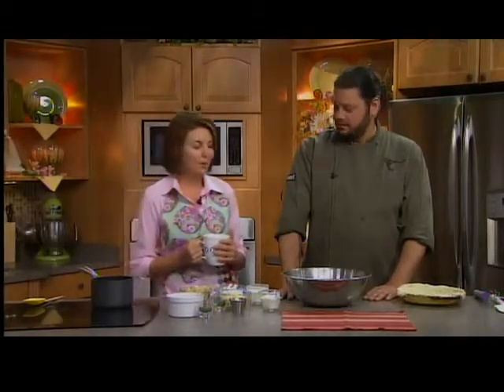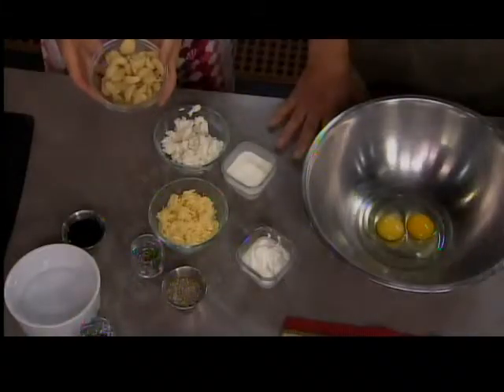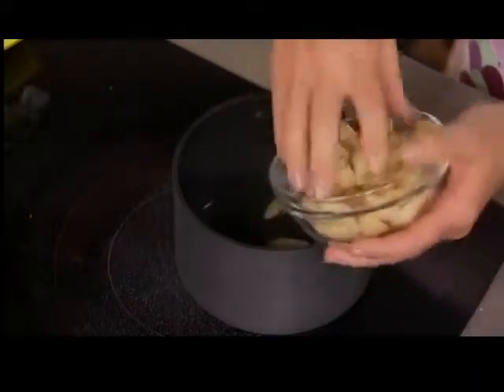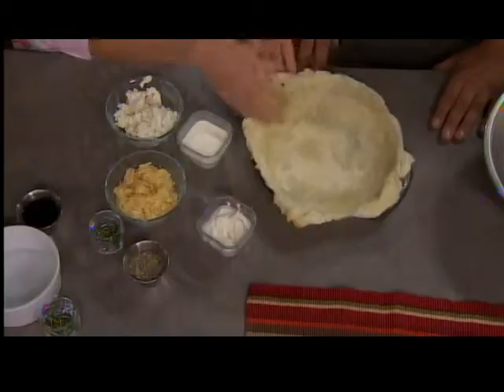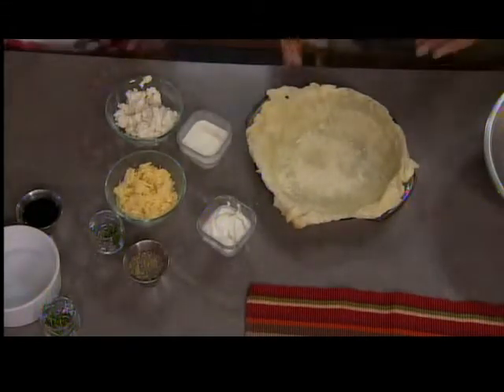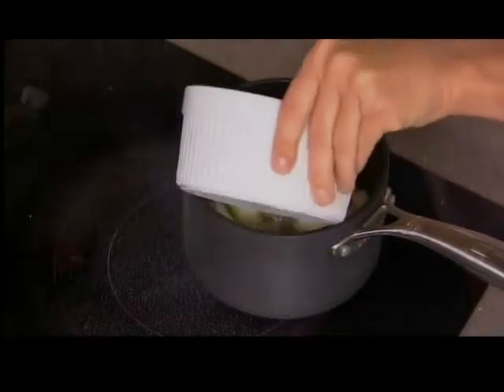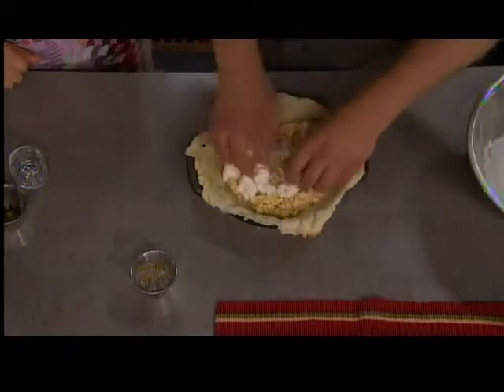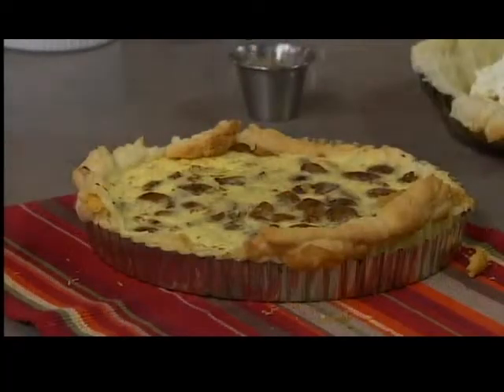garlic tart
recipe from Syrah Restaurant.